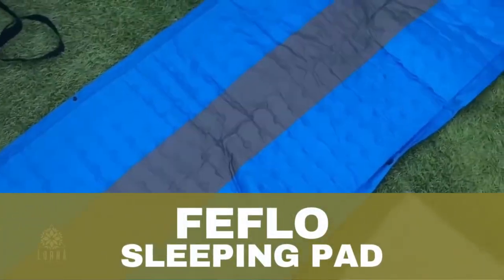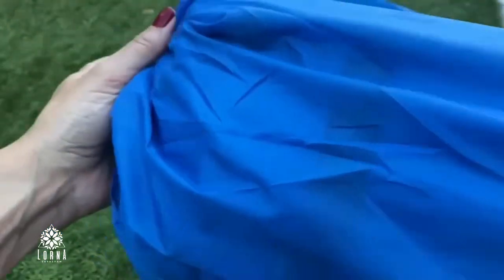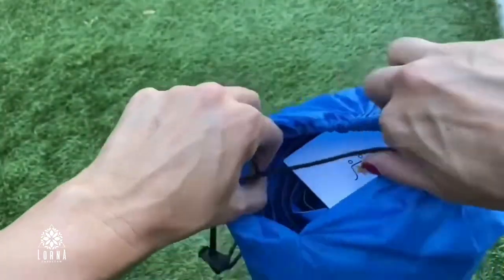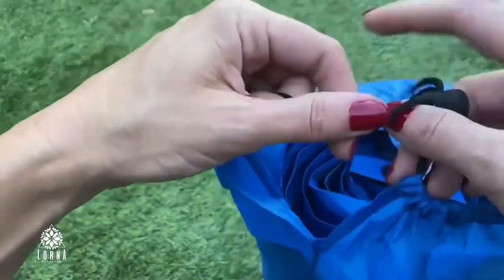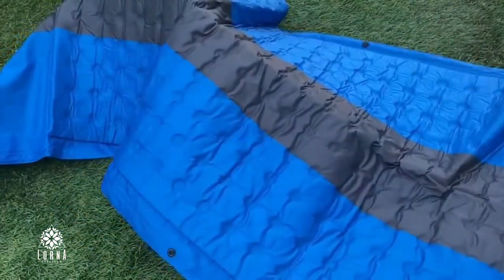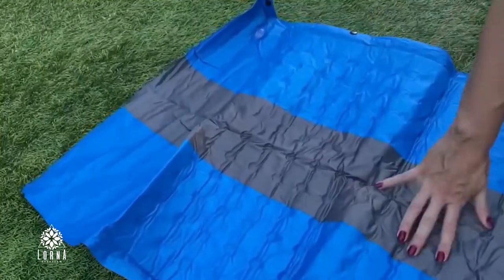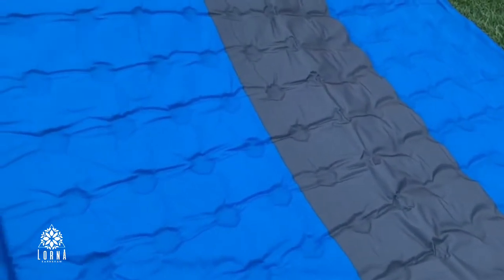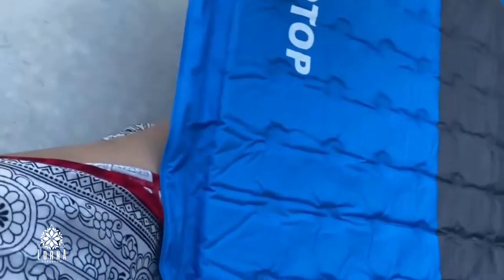FEFLO Sleeping Pad Camping Mat Review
FEFLO Sleeping Pad Camping Mat live video review by A-List Amazon Influencer and Singer-songwriter Lorna.

Sleeping Pad Camping Mat Inflatable: Self-Inflating Ultralight Camp Bed Lightweight Compact Air Mattress Built-in Pump with Pillow for Backpacking Hiking Tent Extra Thick